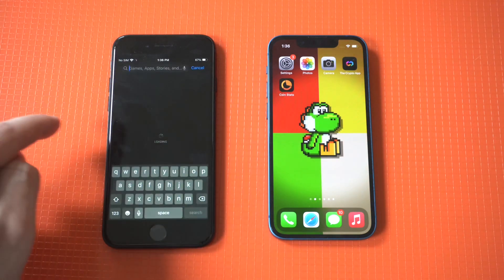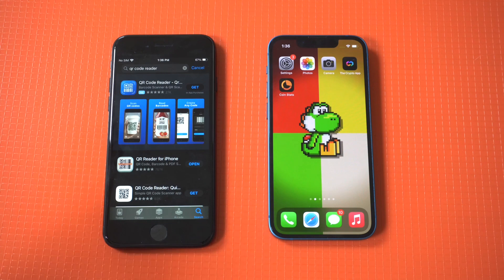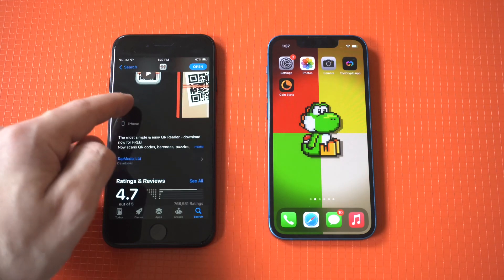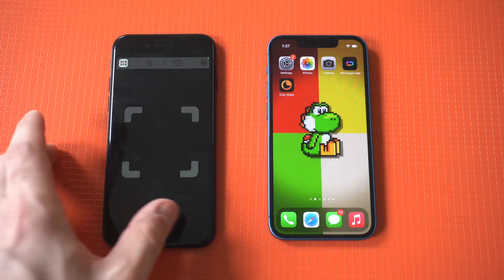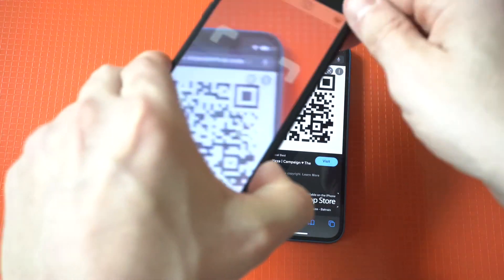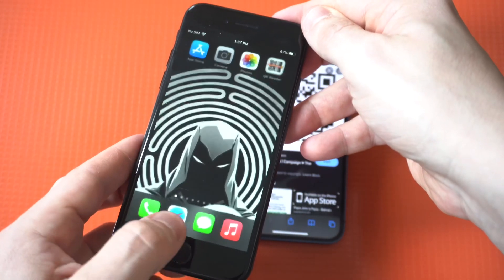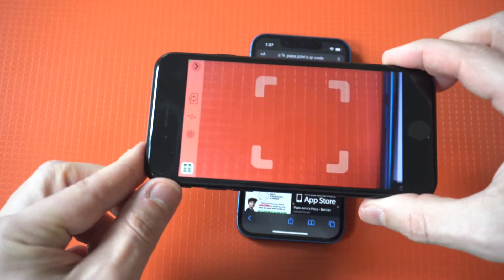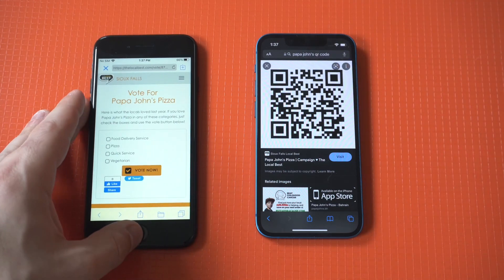Iphone Won't Scan QR Code Fix 2024 – Do This Now!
Fliptroniks IOS Newsletter

Iphone Won't Scan QR Code Fix  – Do This Now!